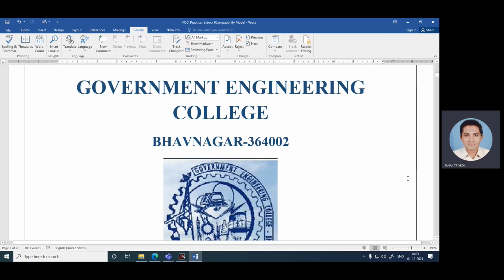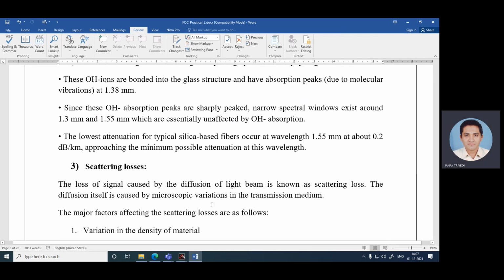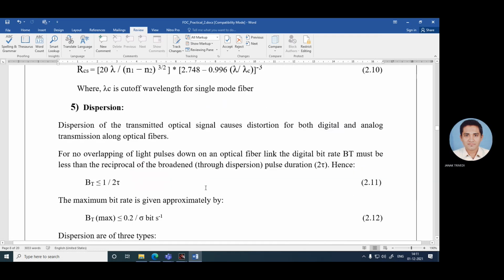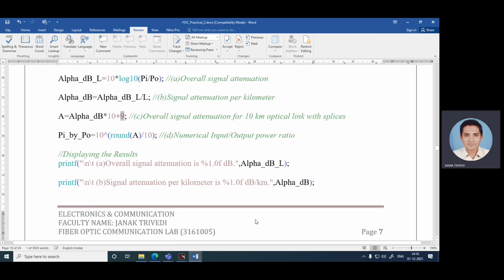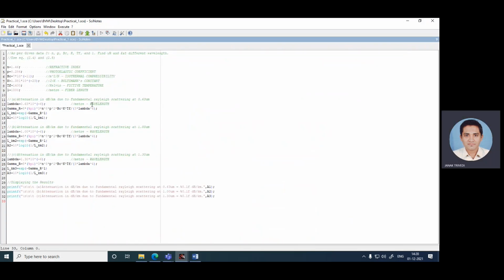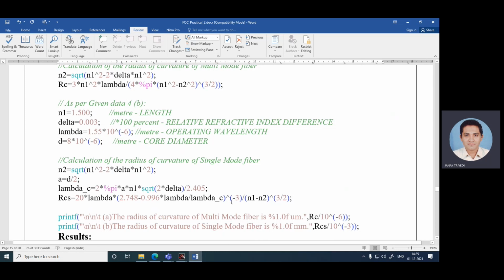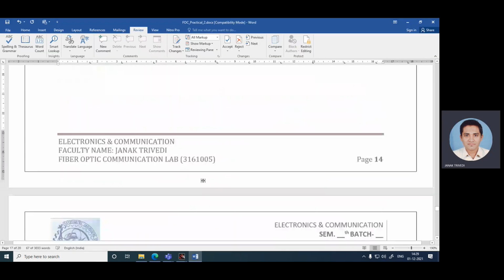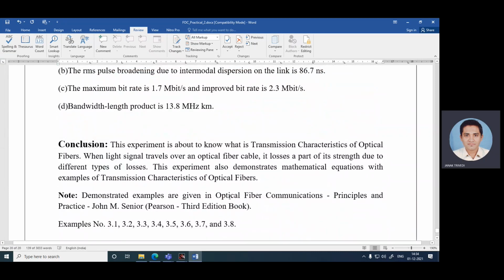Practical 2: Transmission Characteristics of Optical Fibers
This Video, related theory and definition of Transmission Characteristics of Optical Fibers with the help of Scilab code.

This video also explained about Attenuation, Absorption, Scattering losses, Fiber bend loss, Dispersion.

This video demonstrates Transmission Characteristics of Optical Fibers related with formula and example.

In this video, Scilab code for the Examples from Transmission Characteristics of Optical Fibers is demonstrated.

At present, I am presenting the videos on Optical Fiber Communication Lab Manual with the help of Scilab.